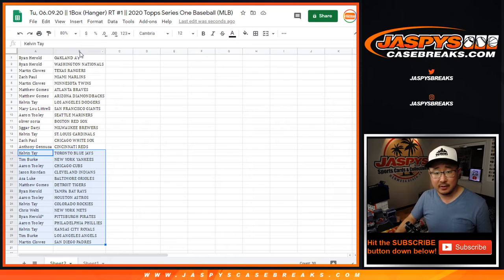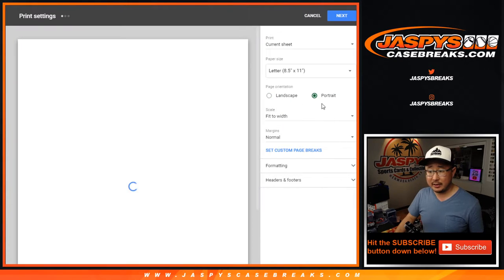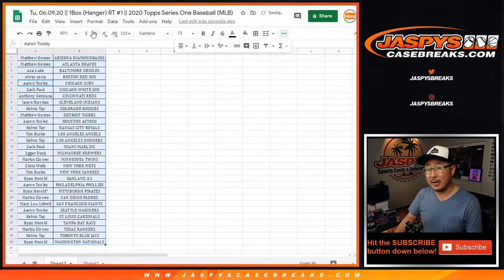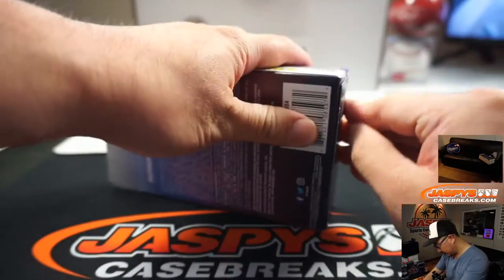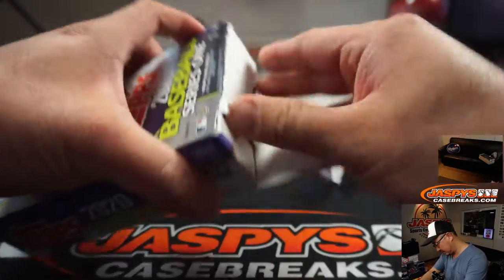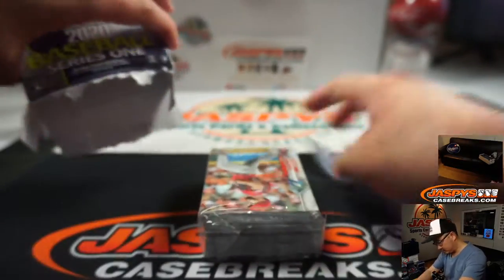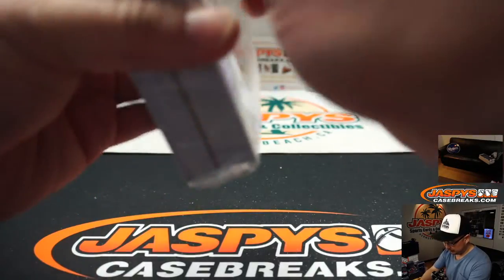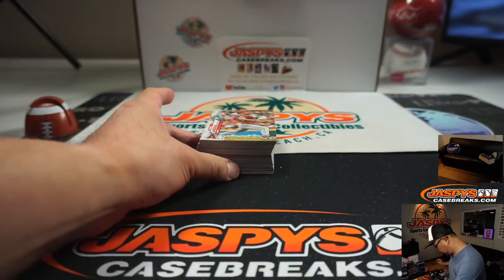Tu, 06.09.20 || 1Box (Hanger) RT #1 || 2020 Topps Series One Baseball (MLB)